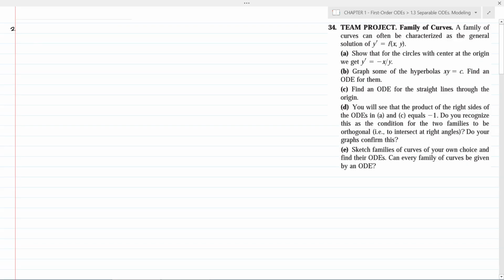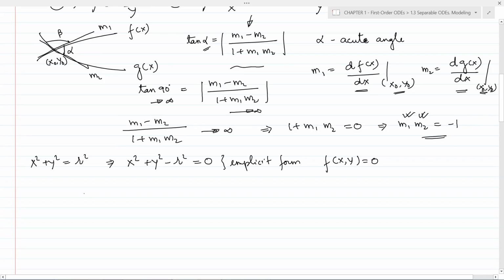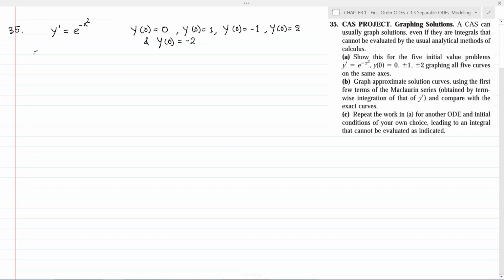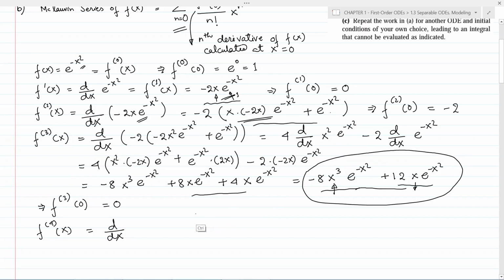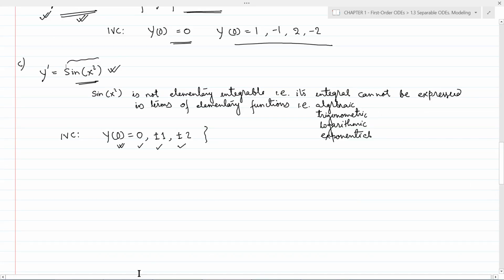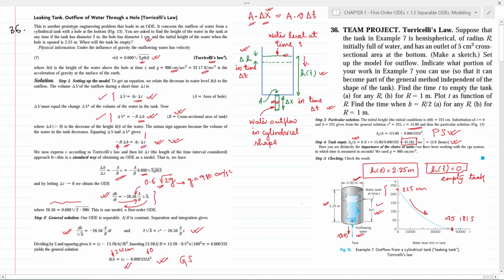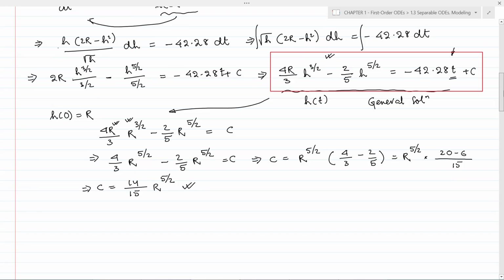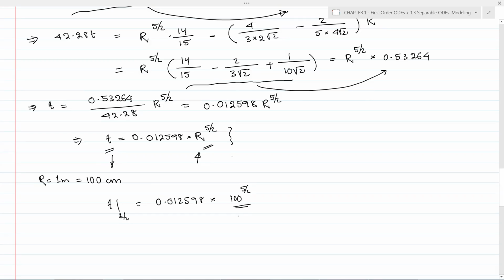KREYSZIG #10 | Advanced Engineering Mathematics - Kreyszig | Problem Set 1.3 | Problems 34 - 36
1.3 Separable ODEs. Modeling